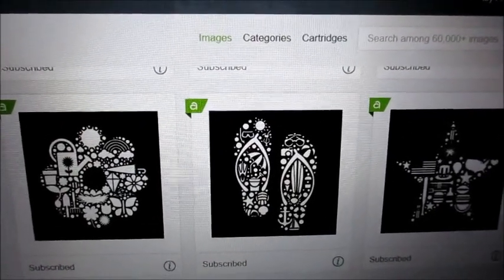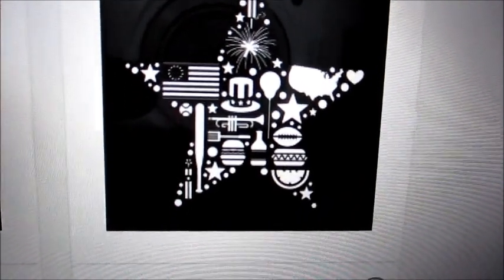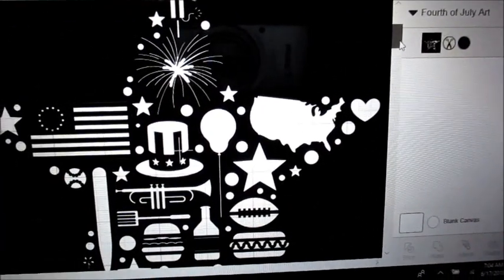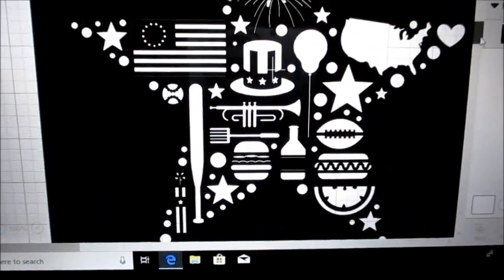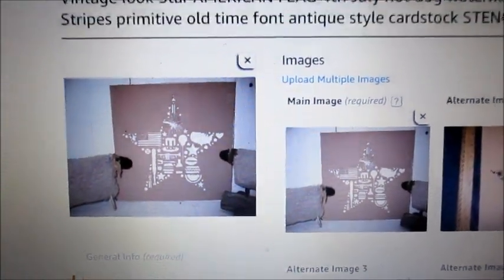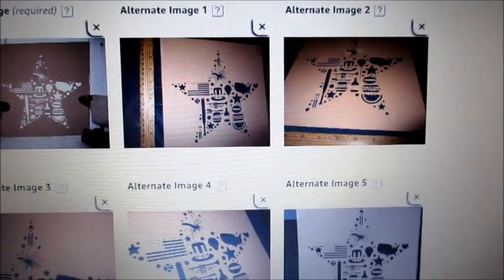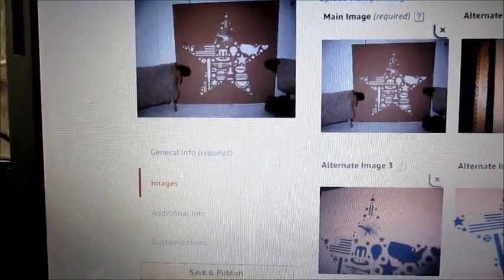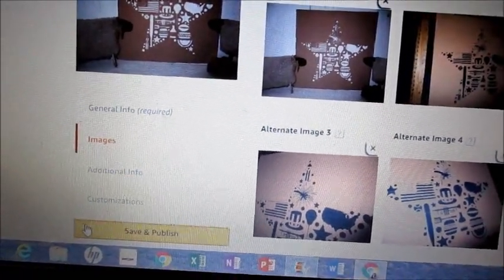Epic Battle #47 Cricut Maker vs Brother Scan-N-Cut NEW MULTIPLE CUT OUTS CRICUT! WOW!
All I can say is WOW! The $9.99/mo subscription to Design Space is worth it, with images like these. I show you how to cut these out and upload to Amazon.